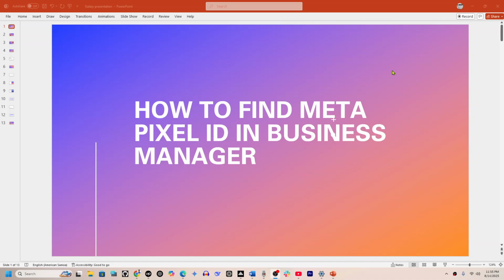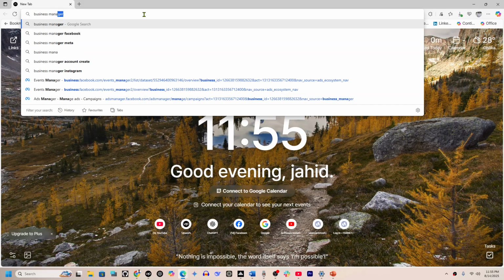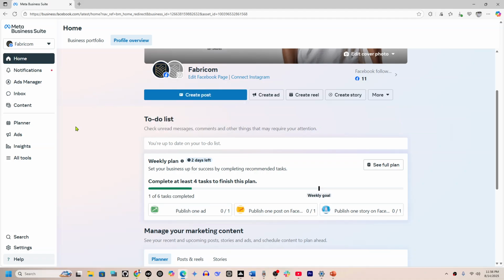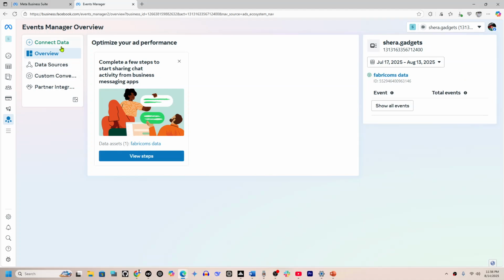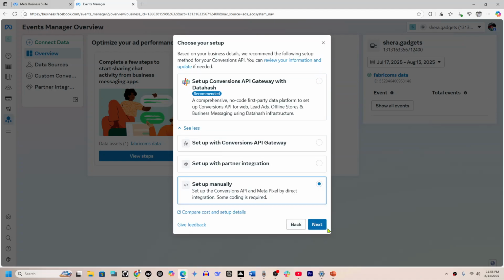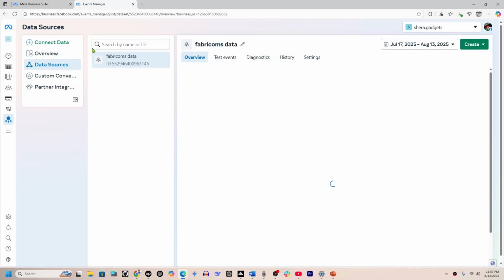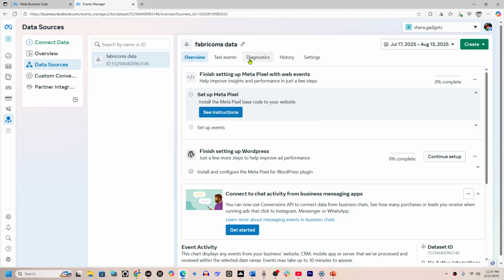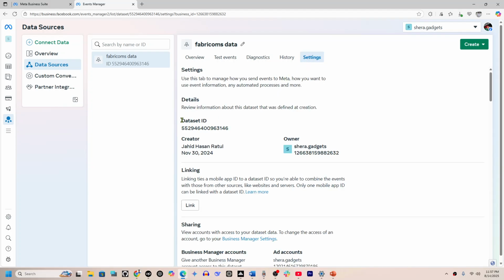How to Find Your Meta Pixel ID in Facebook Business Manager | Step-by-Step Tutorial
📝 Description (Optimized for Search)
Want to know where to find your Meta Pixel ID in Facebook Business Manager? In this quick step-by-step tutorial, I’ll guide you through Events Manager and show you exactly how to locate your Pixel ID so you can use it for tracking, ads setup, and integration with tools like Shopify, WordPress, or Google Tag Manager.

📌 What You’ll Learn in This Video:

How to access Facebook Business Manager

Where to open Events Manager

How to locate your Pixel ID

How to copy and use it for tracking setup

💡 Why It’s Important:
Your Meta Pixel ID is essential for accurate conversion tracking, retargeting, and optimizing ad campaigns. Without it, you can’t properly connect your website or eCommerce store to Facebook Ads.